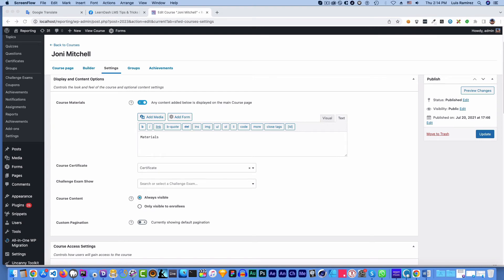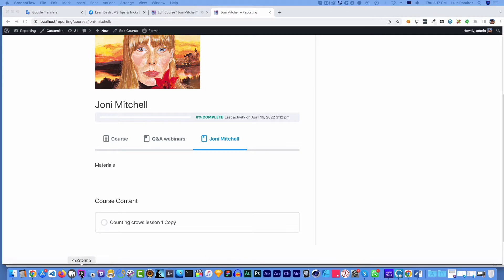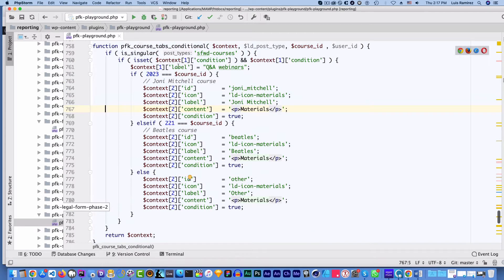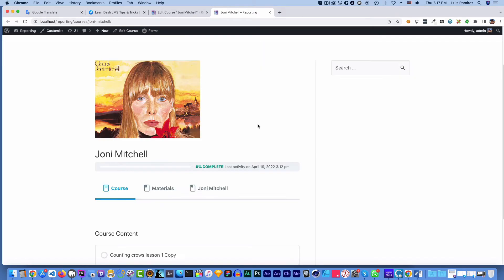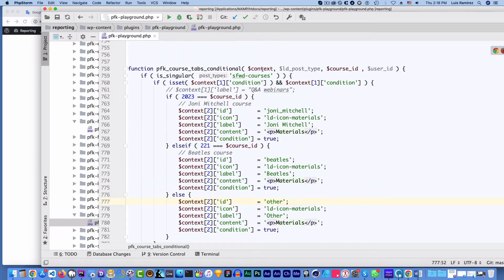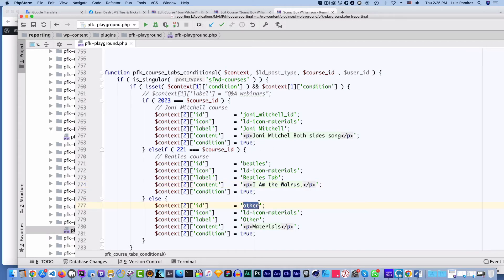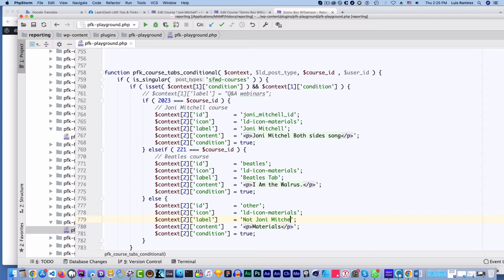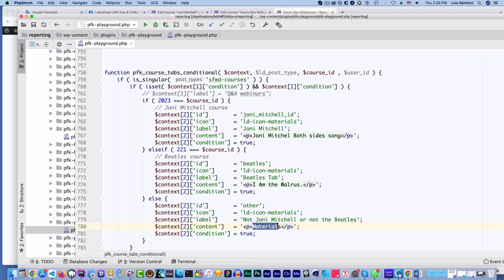Snippet To Make Tabs And Configure Tabs On LearnDash Courses and Lessons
Now you have a friend in the LearnDash Tab Business. Code updated to include lessons.